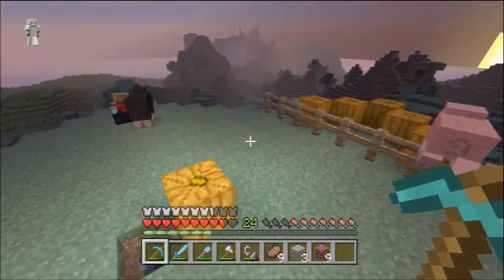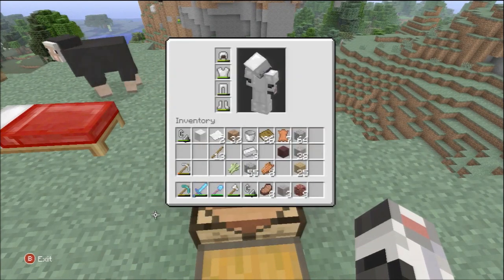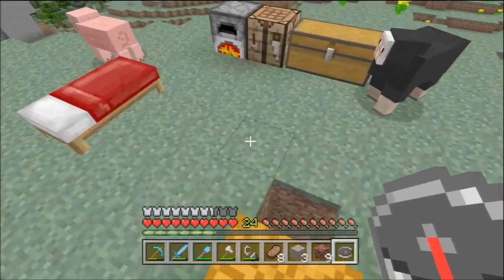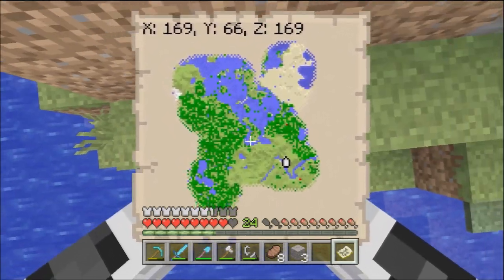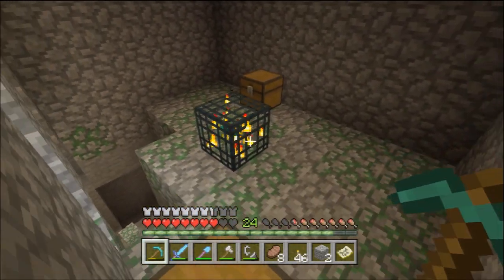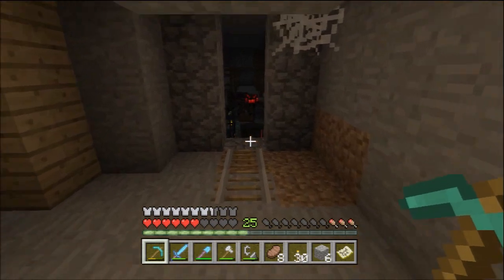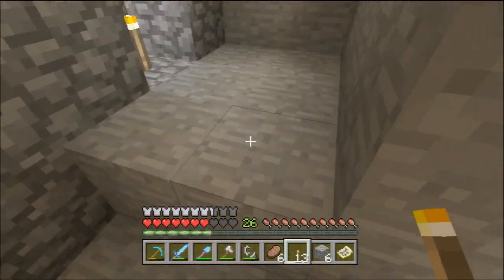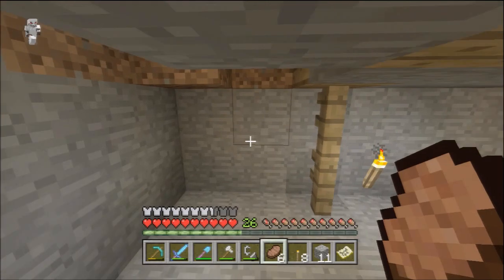Minecraft Xbox 360 - Ending The Ender Dragon - #15 Abandoned Mineshaft Spawners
In this episode, I explore one of the craziest abandoned mine shafts I've seen in a while.